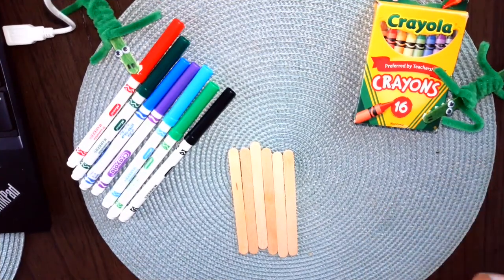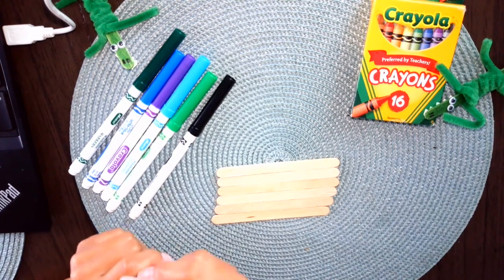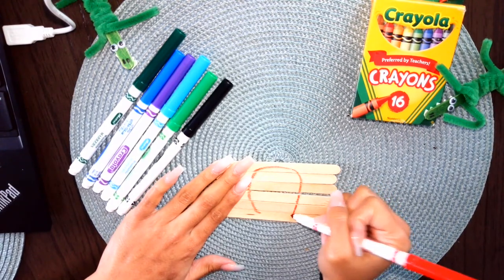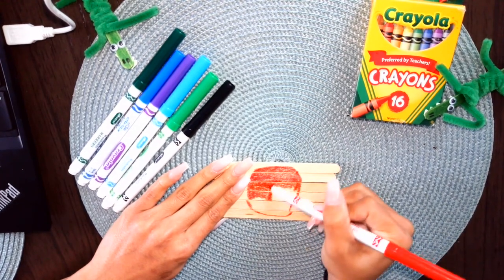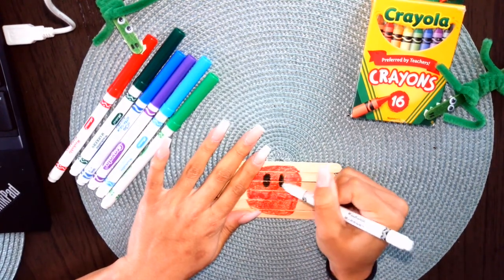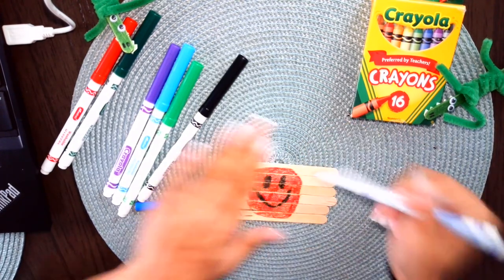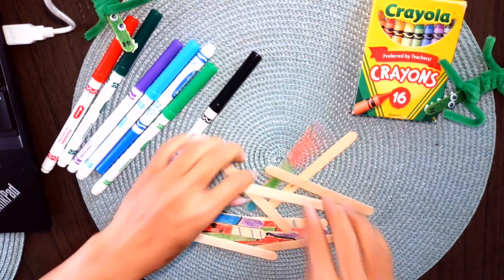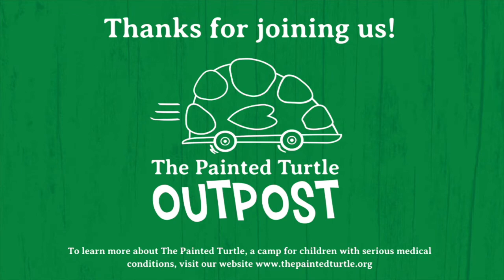Craft Stick Puzzles with Outpost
Join Raven from Outpost, The Painted Turtle's in-hospital camp program, to make a craft stick puzzle.

*The Painted Turtle Outpost is endowed by the Margie & Robert E. Petersen Foundation*